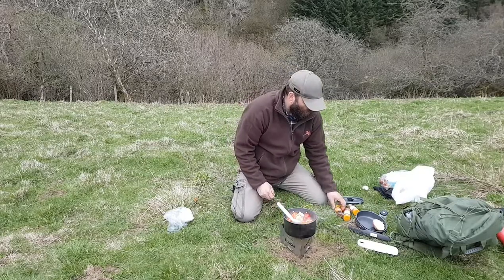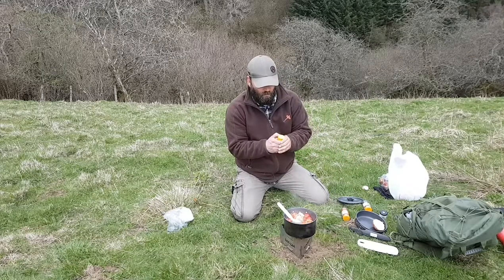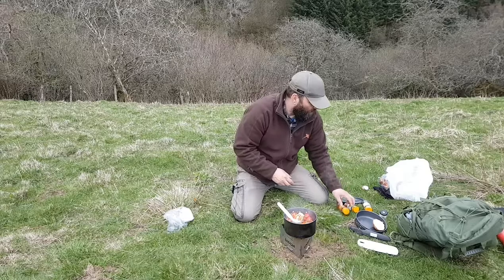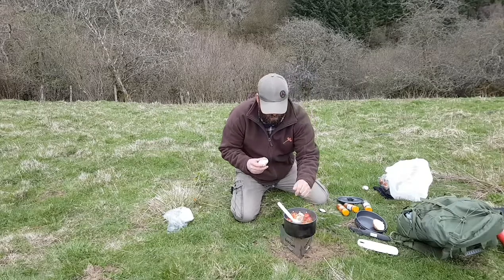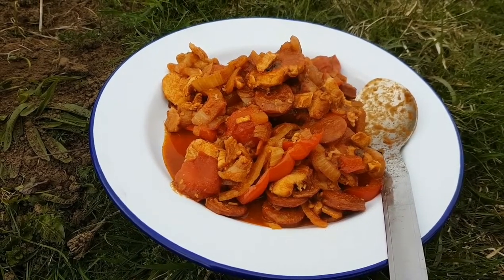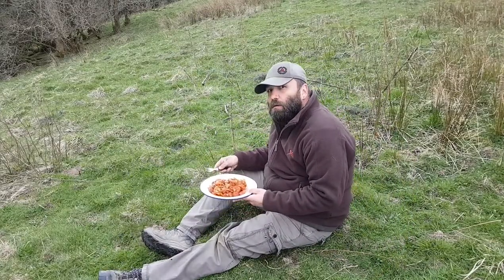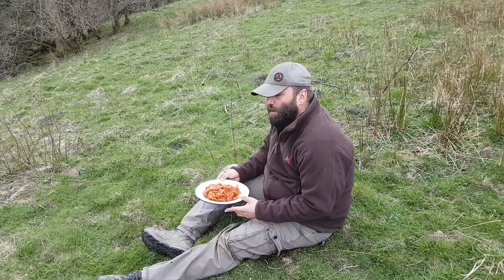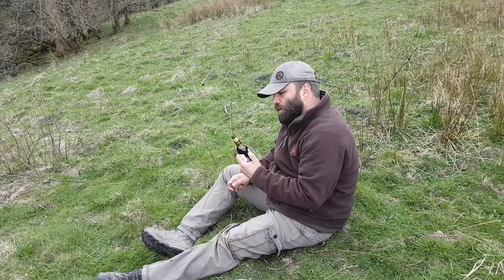Trying out my new cooking system./ budget alcohol stove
Enjoying some time with nature whilst trying my new cook system